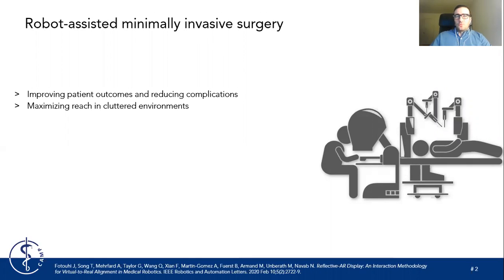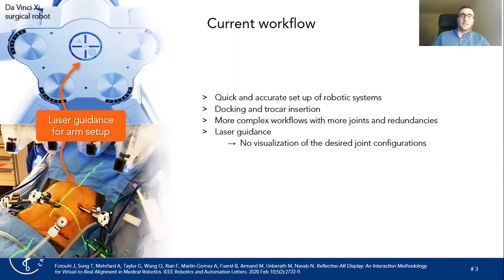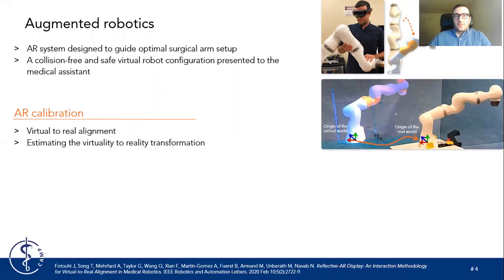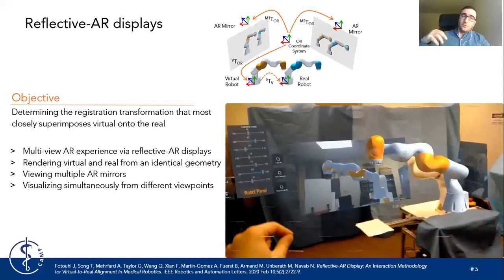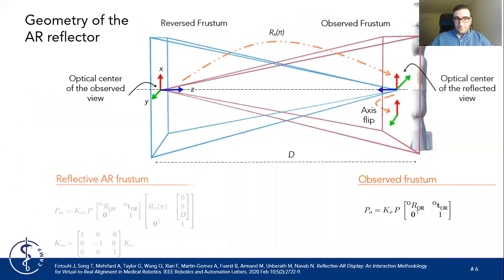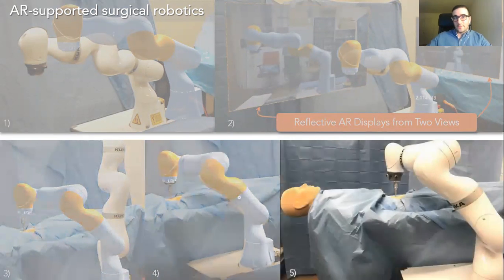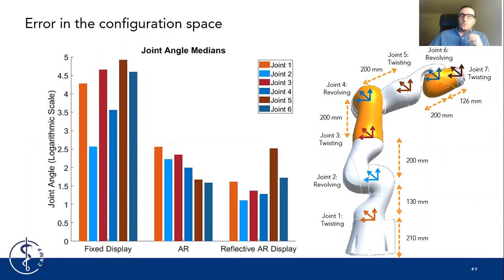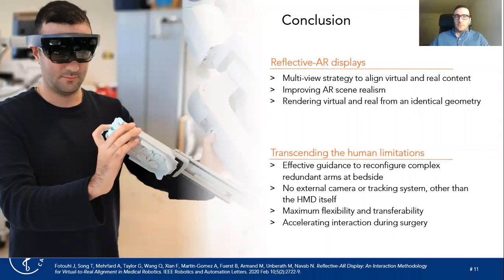Reflective AR Displays (ICRA 2020)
Reflective-AR display: An interaction methodology for Virtual-to-Real alignment in medical robotics

Fotouhi J, Song T, Mehrfard A, Taylor G, Wang Q, Xian F, Martin-Gomez A, Fuerst B, Armand M, Unberath M, Navab N. Reflective-AR display: An interaction methodology for Virtual-to-Real alignment in medical robotics. IEEE Robotics and Automation Letters. 2020 Feb 10;5(2):2722-9.